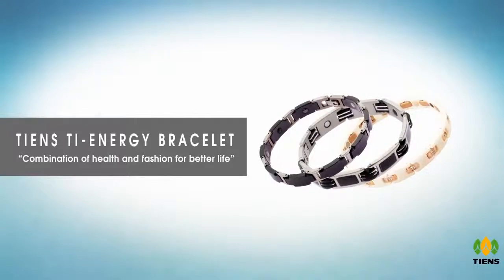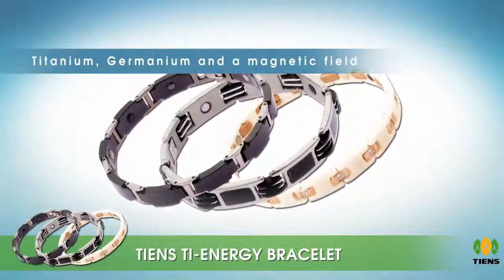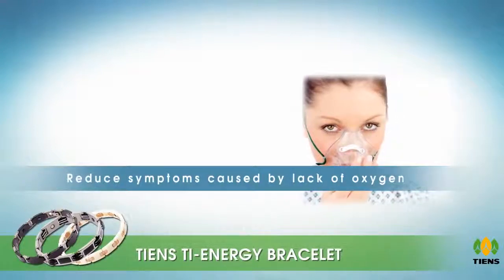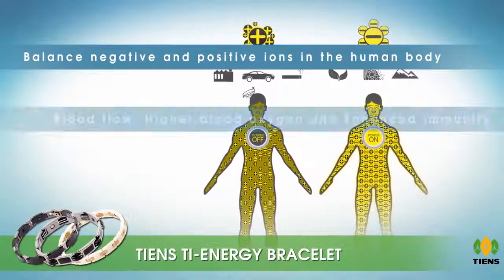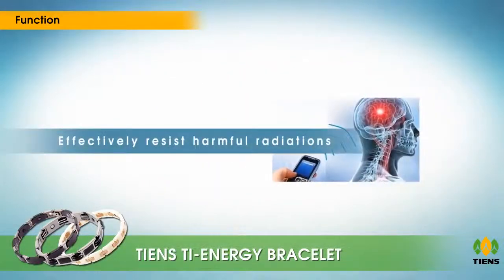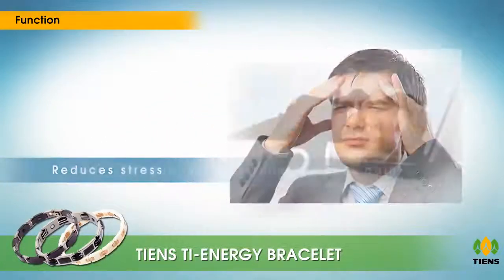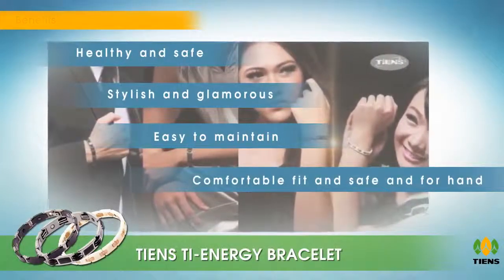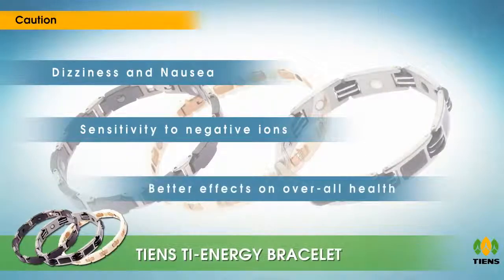TIENS Ti Energy Bracelet Functions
The TIENS Group combines the 5,000 years old eastern philosophy of Preventive Health & Vitality Maintenance with the latest 21st Century technology, creating the TIENS Group’s unique system of "Health Maintenance, Beauty and Environment Enhancement”.

TIENS advocates new and better ways of building and maintaining health, specifically through merging knowledge and practice with innovations to develop a variety of products such as TIENS health food, TIENS health care appliances, Time Shadow skincare applications, and DICHO household products, which are continuously creating a high quality, green and healthy life for more than 30 million families around the world.